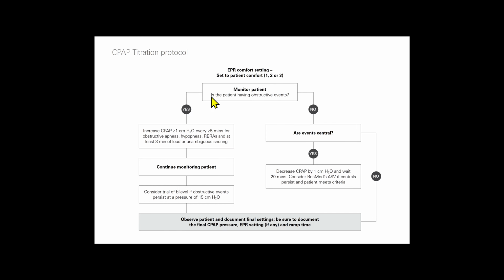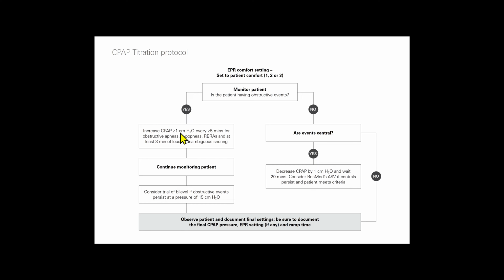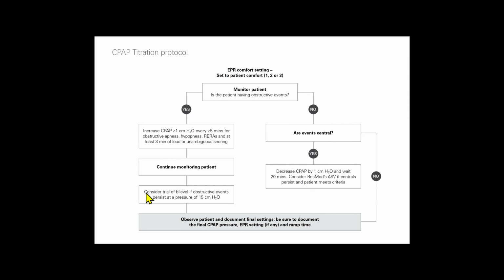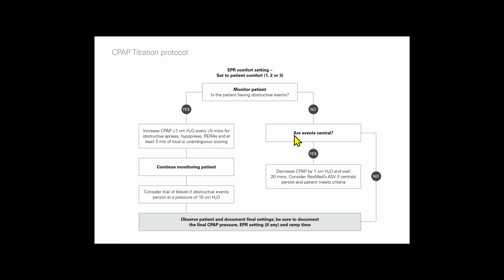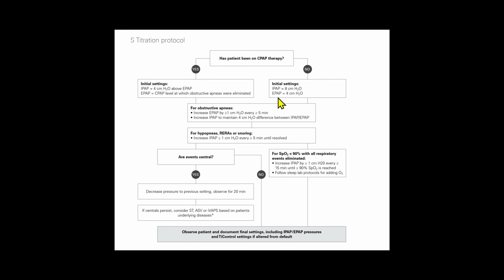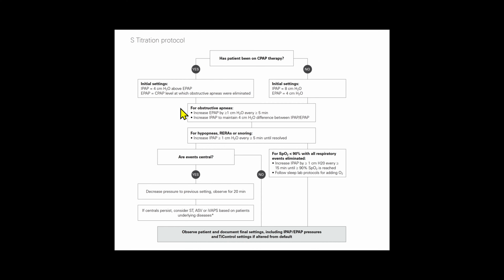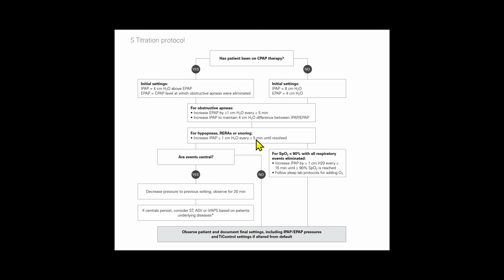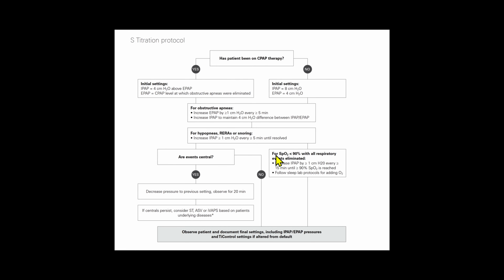How to find your CPAP and BiPAP pressure (like the "professionals")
This video will explain how to find what CPAP or BiPAP pressure you need on your own to self-manage therapy.

Sleeptracker-AI: This is what I personally use to nightly track my sleep.

Always consult with a qualified and licensed healthcare provider for any medical concerns. Use of any information from this video is at your own risk. We do not endorse any specific products, treatments, or providers.